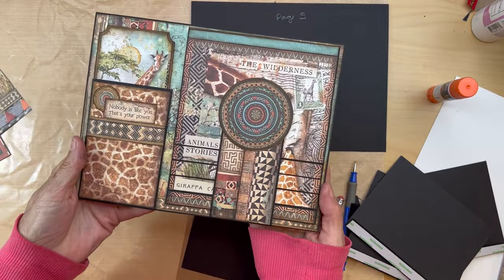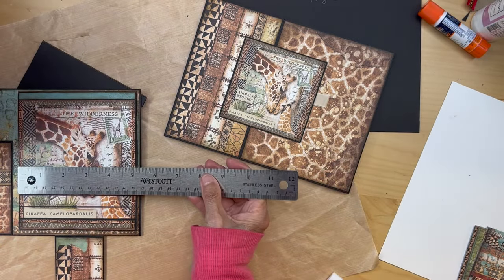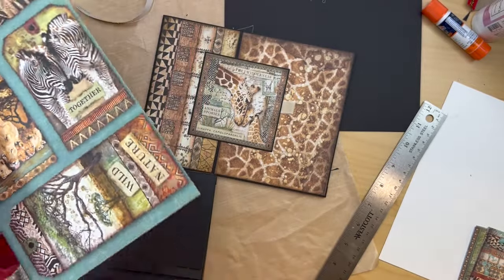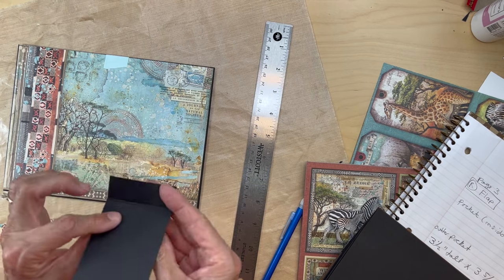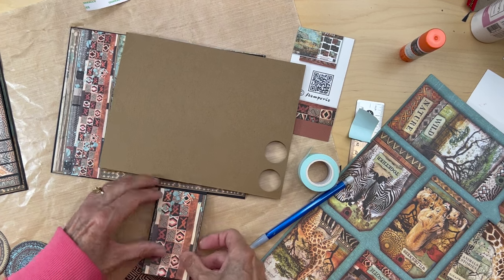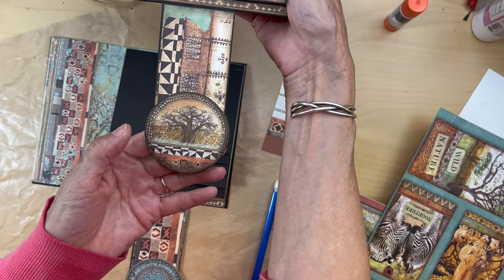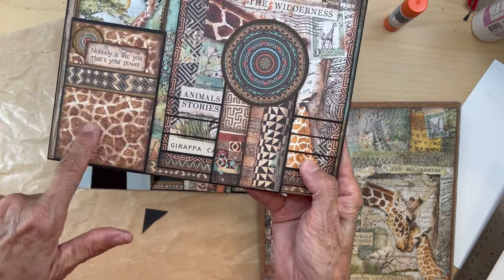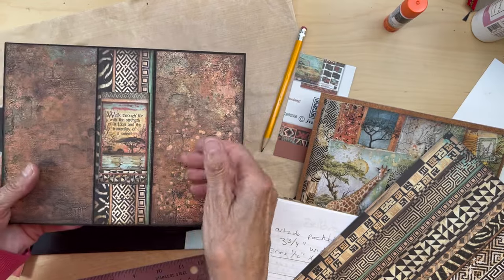Stamperia Savana- Pages 5 & 6 Build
This video goes thru the construction and decoration of  pages 5 and 6 of the Stamperia Savana Baby Album.
Cutting Guide:
Page 5
For Waterfall: cut five pieces (black card stock) 5 1/2" wide X 4 1/2" tall.
Waterfall base: Cut one piece (kraft card stock) 5 1/2" wide X 6 1/2" tall.
Waterfall flap: cut one piece 2 1/2" wide X 4 3/4 " tall.
Pocket: 3 3/4" wide X 4 5/8" tall.

Page 6
Belly band: 2 " wide X 7 1/2" tall